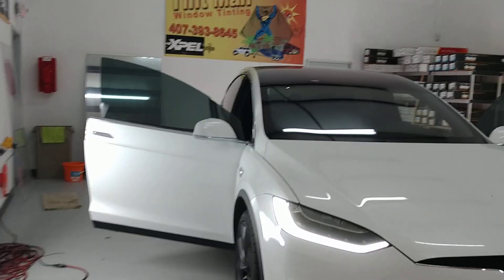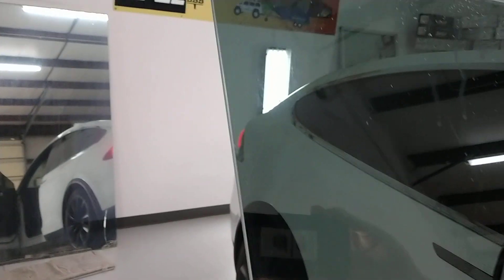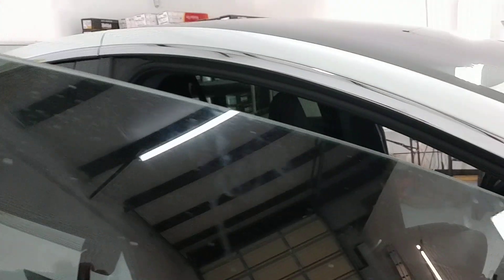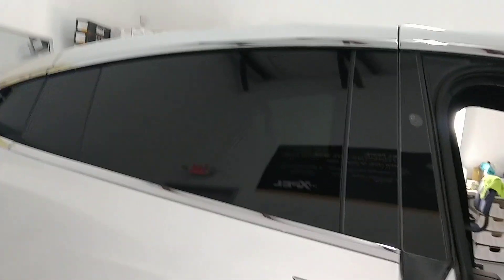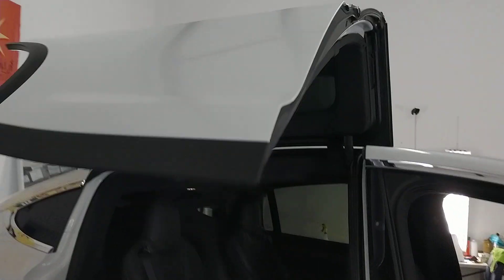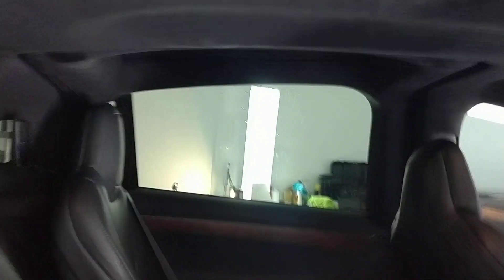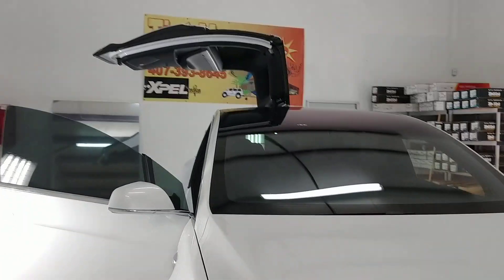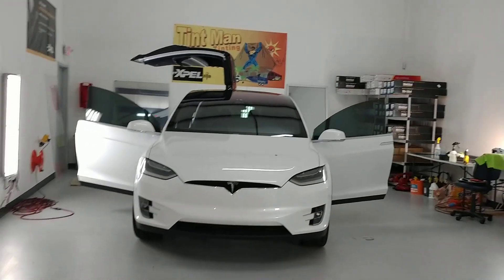Tint Man installing XPEL XR Plus 20% Window Film on Tesla Model X front doors to match the factory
Tint Man installing XPEL XR Plus 20% Window Film on Tesla Model X front doors to match the factory smoked rear windows while rejecting 97% Infrared Heat, 99% UV Rays, 80% Glare & 66% Total Solar Energy. TintManFL.com TintManFL @tintmanfl @xpel